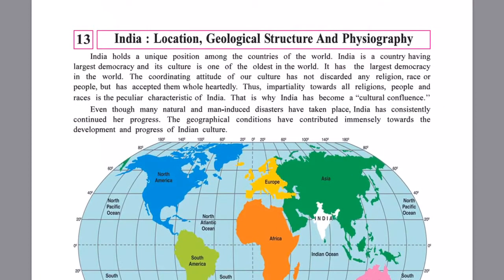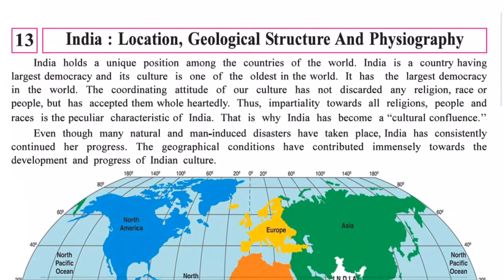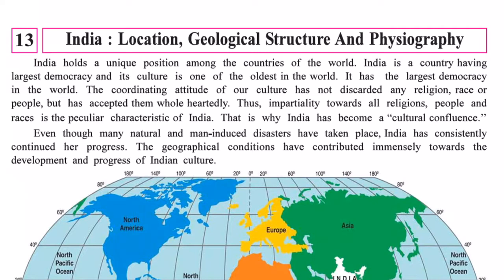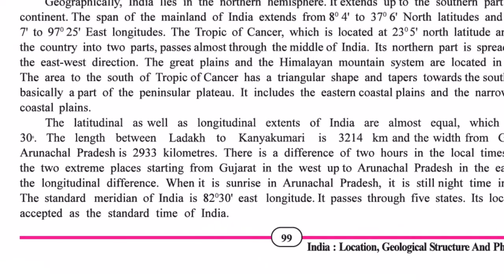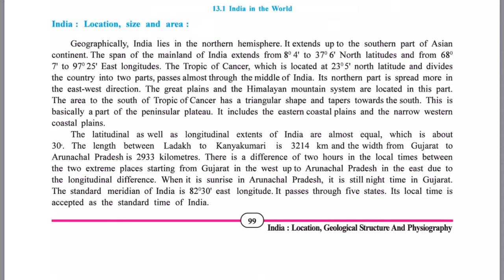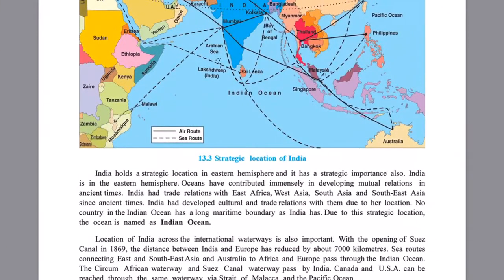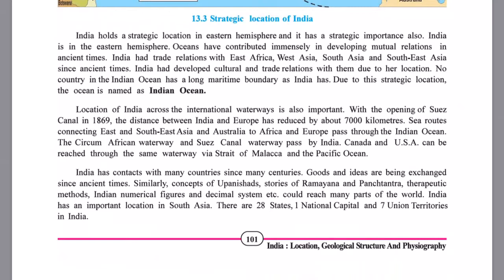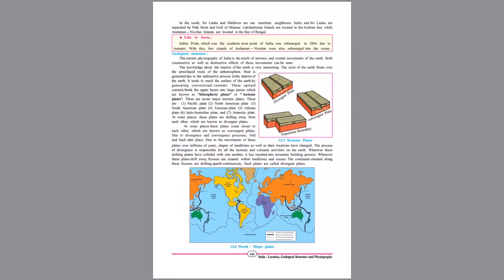Chapter 13 location, geological structure and physiography part 1